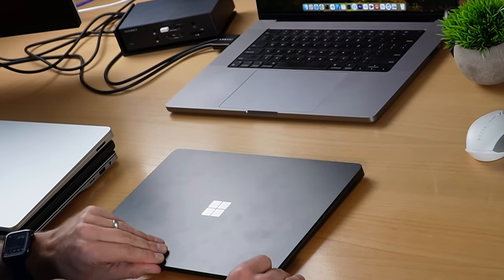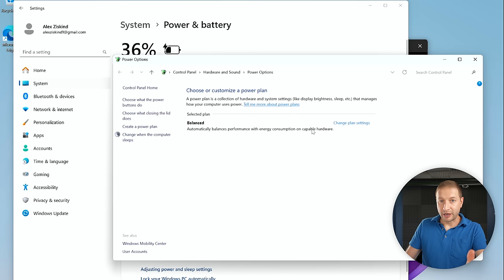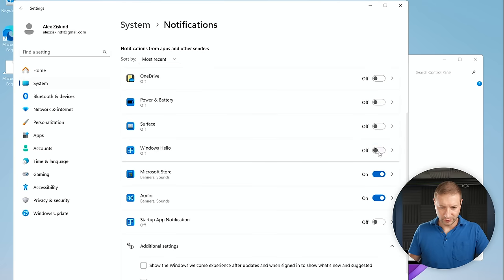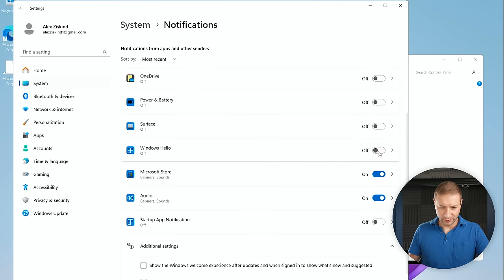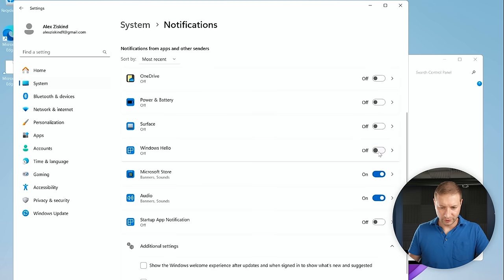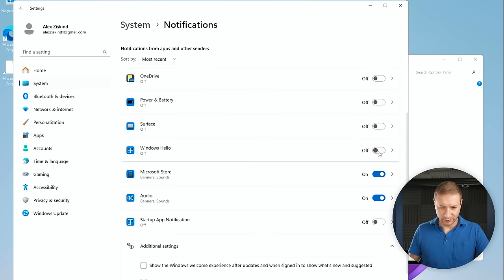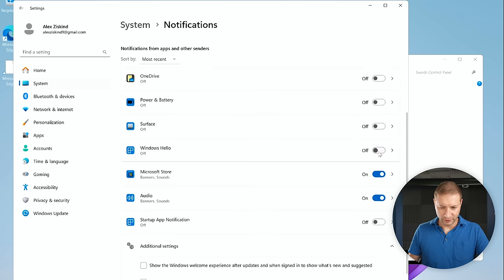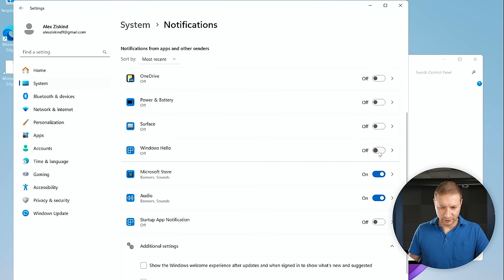Set up a new Surface Laptop 7 for Software Development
Setting up a new Surface Laptop 7 with the Snapdragon X Elite chip for software development on Windows on Arm, the way I like to set things up for my own tasks.

High perf mode: powercfg -duplicatescheme e9a42b02-d5df-448d-aa00-03f14749eb61

Chapters
00:00 Intro
00:25 Index
01:15 System prep and cleanup
01:35 Examining process architectures
03:35 Power mode
04:50 High performance power plan
09:30 Developer settings
13:22 WSL setup
14:39 Ubuntu initialization
16:05 Central code location
17:40 Git setup
18:23 Winget
19:48 VSCode
20:40 Configure Git
21:18 Winget reference
21:50 Visual Studio
23:18 Quick note about VS Code and Visual Studio
24:57 Oops, can't do that on an ARM machine
25:46 Database management with SSMS
26:32 Node Version Manager and NodeJS
29:54 Using VSCode from Ubuntu
30:30 NodeJS example
30:48 Coffee Break
30:50 Python with Conda
33:37 New Python environment
34:35 Python test
35:04 Docker
36:32 Bonus magical tool for Windows